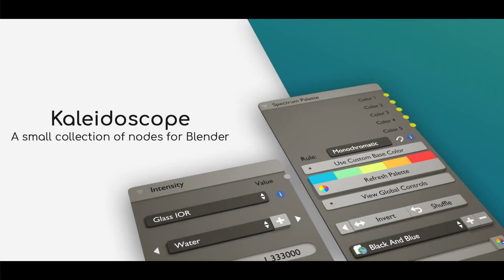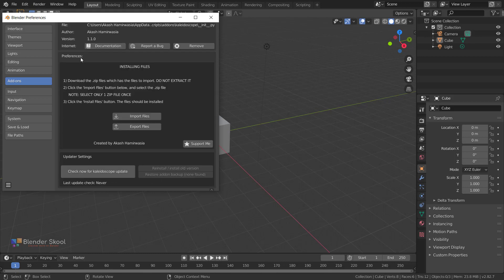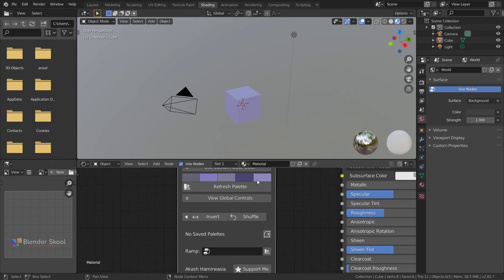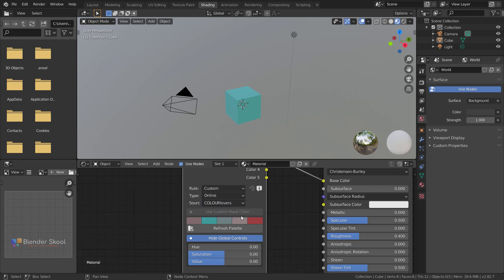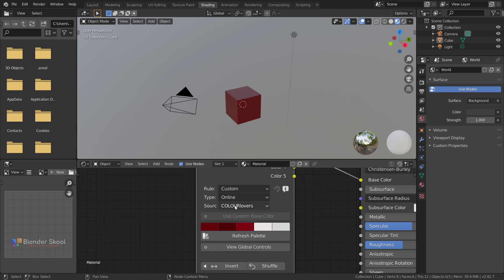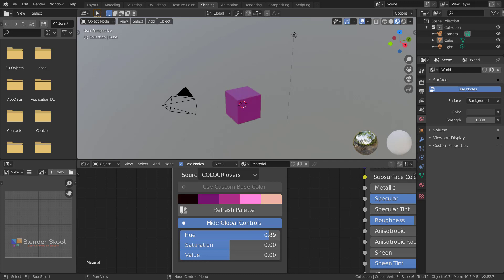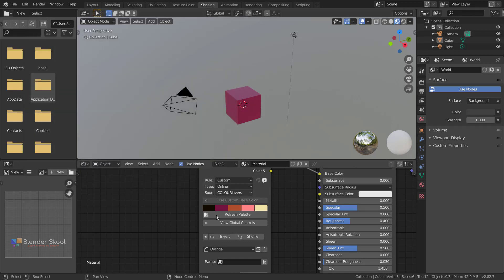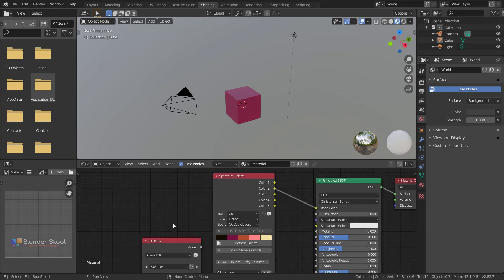Kaleidoscope addon 1.1 for Blender 2.81 and above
Yes, the update is finally here. After a lot of requests, the Kaleidoscope addon has been updated to work with Blender version 2.81 and above. In this video, I go over the changes in this update. I hope this update of the Kaleidoscope addon helps you in your projects.